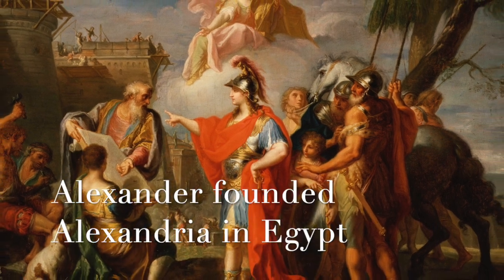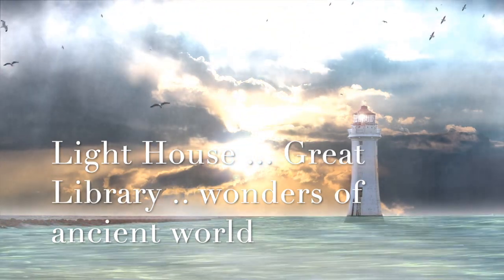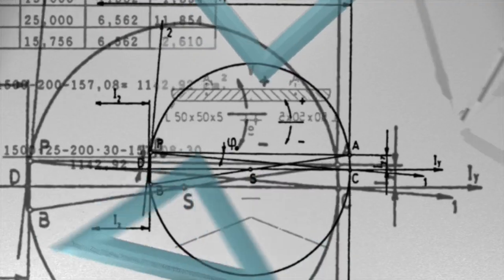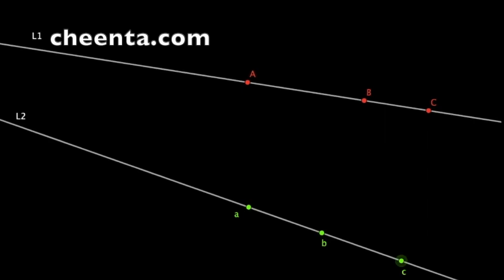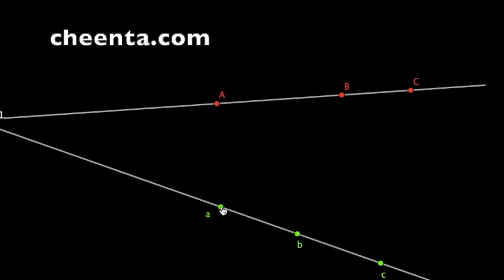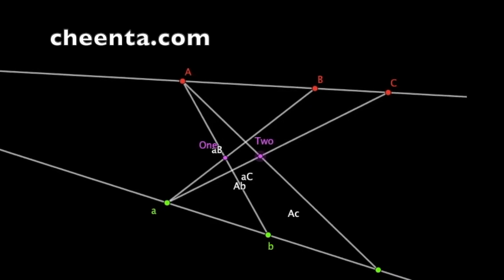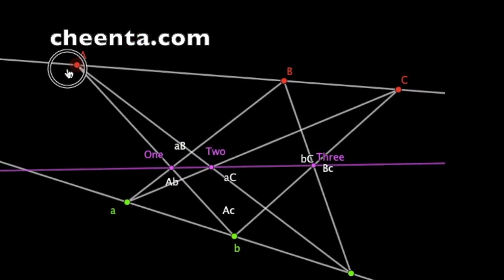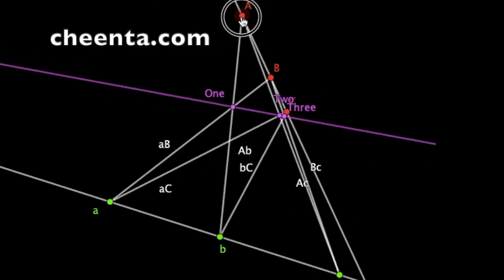How did Projective Geometry come into existence | Story of the Pappus Theorem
Let's Discuss the Story of Pappus and how did Projective Geometry born and how Pappus Theorem came into being.

Happy learning!